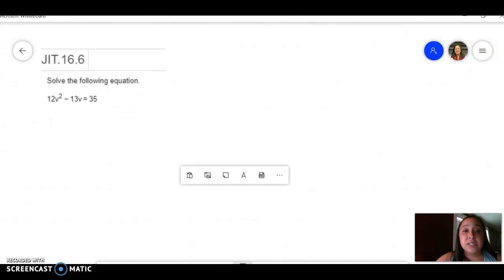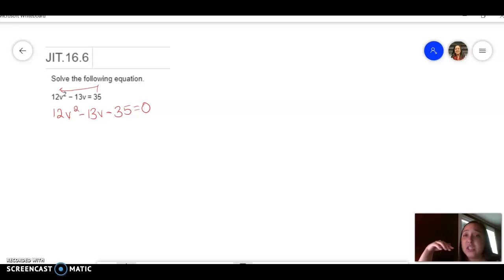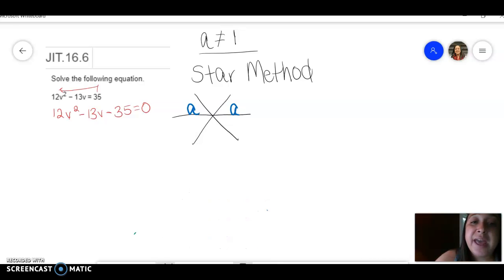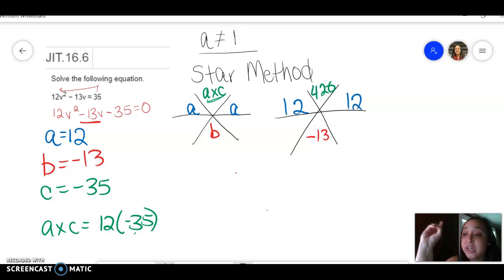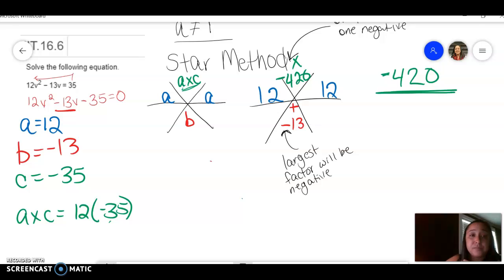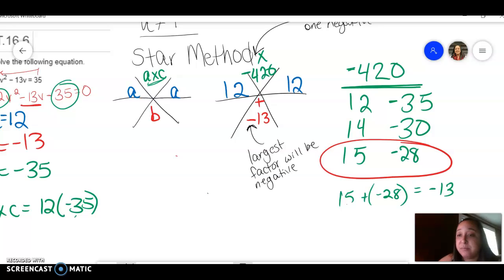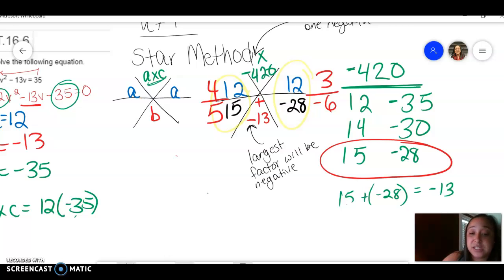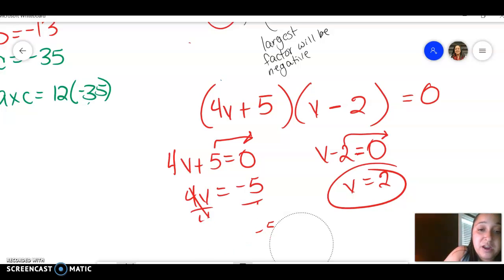Solving/Factoring a quadratic ( when a is not equal to 1)